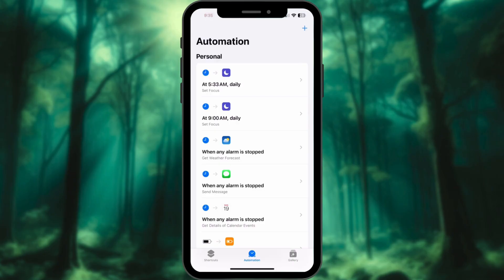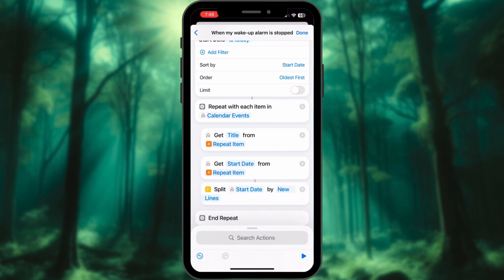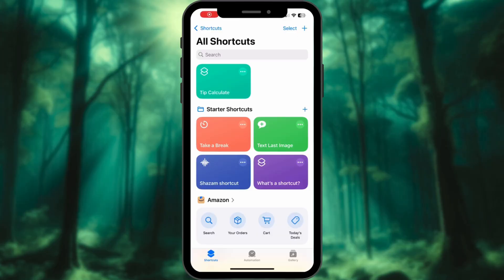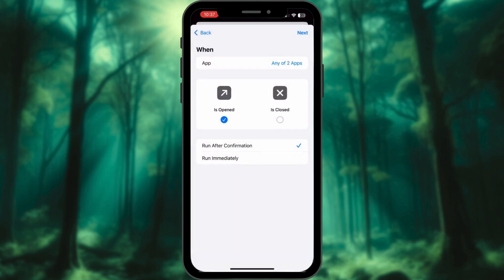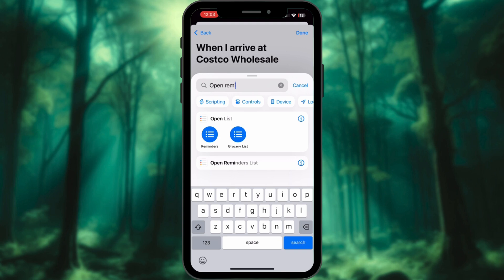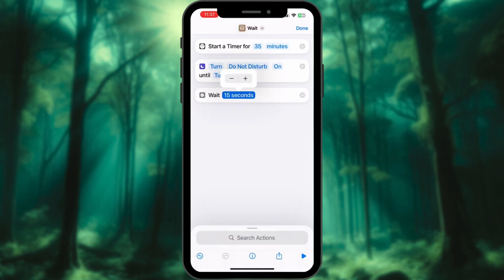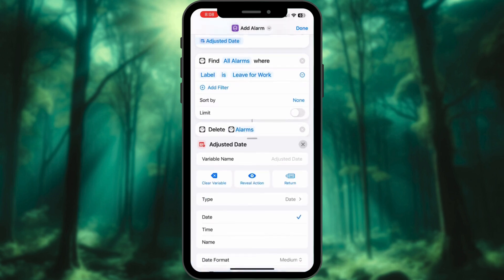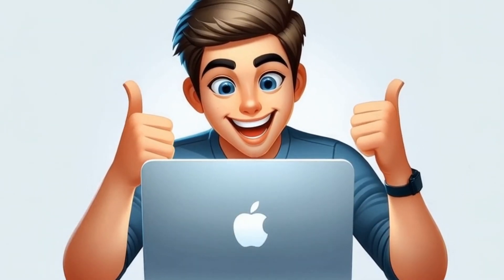Stop Wasting Time! Use These 10 Life-Changing iPhone Shortcuts!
Tired of juggling endless tasks on your iPhone? Discover 10 game-changing Apple Shortcuts that will revolutionize the way you use your device! From automating your morning routine to saving battery life, these shortcuts are like having a personal assistant in your pocket.

0:00 Intro
0:09 Morning Report Automation: Start Smart
2:08 Auto Low Power Mode: Battery Lifesaver
2:38 Time-of-Day Scene: Home & Work on Autopilot
3:25 Social Media Timer: Beat the Scroll Trap
4:59 Location-Based Grocery List: No More Forgetting Milk!
5:30 Tip Split and Receipt Saver: Dinner Math Made Easy
6:32 Nap Shortcut: Power Nap Perfection
6:57 Don’t Be Late: Traffic-Smart Alarms
8:03 ChatGPT Shortcut: Instant AI Answers
8:33 Action Button Menu: One Button, Endless Possibilities

[Apple Shortcuts tips, iPhone automation tricks, Best Apple Shortcuts 2024, iPhone productivity hacks, Time-saving iPhone shortcuts]